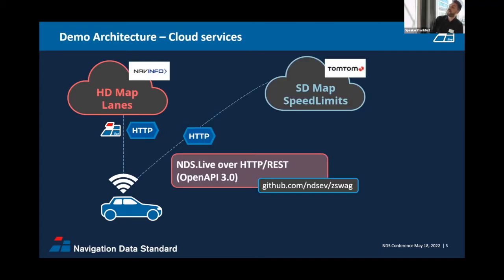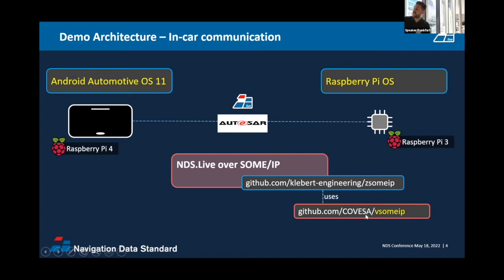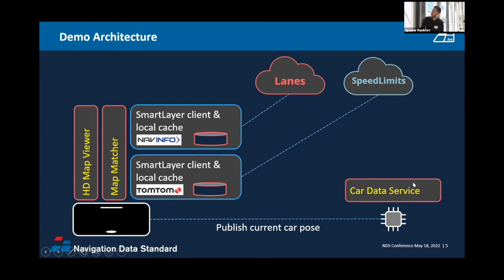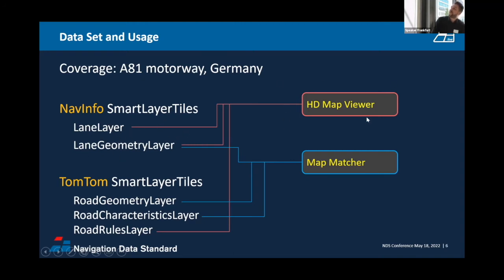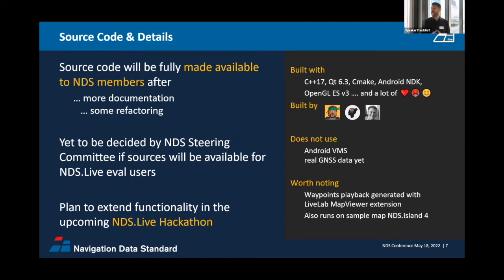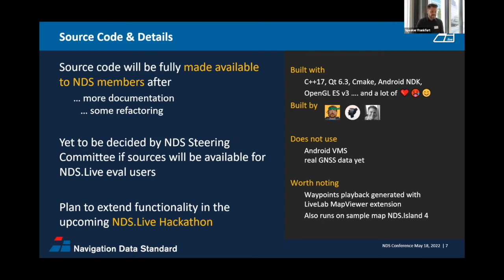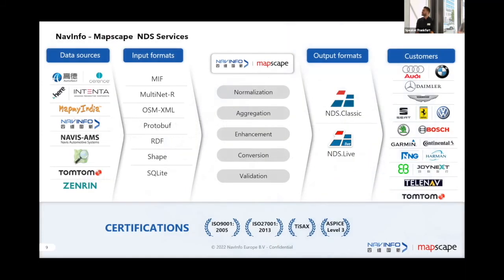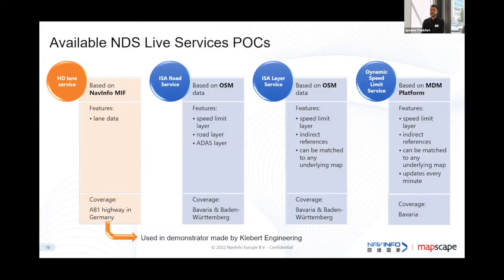NDS Public Conference 2022 - NDS.Live demonstration of HD Lanes & Speed Limits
Demonstration of HD Lanes & Speed Limit app on Android Automotive OS using NDS.Live over HTTP/REST and SOME/IP by Fabian Klebert, NDS Association Technical Lead and Anton Timmermans, Navinfo Europe / Mapscape.